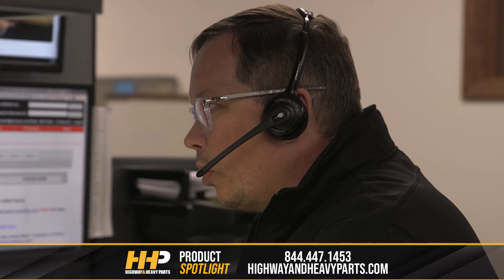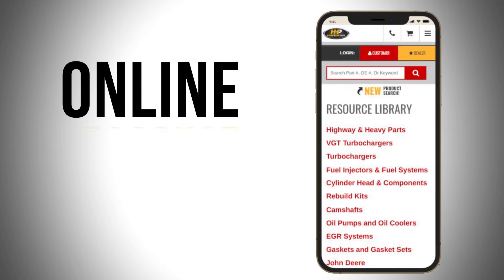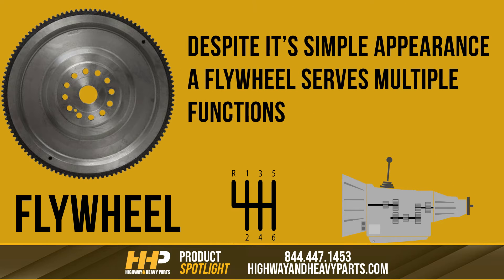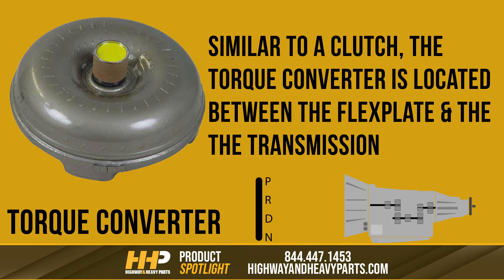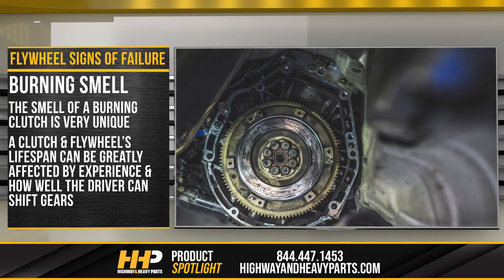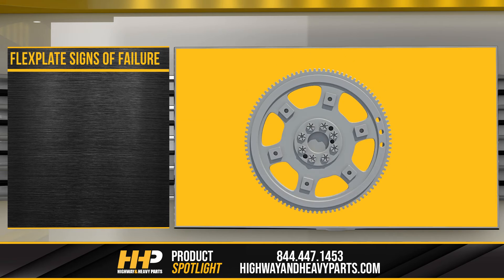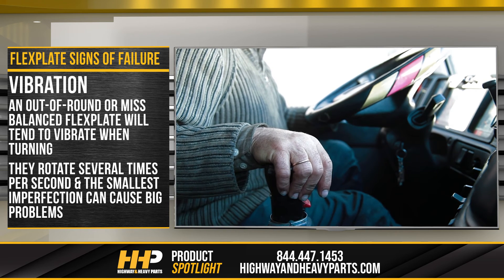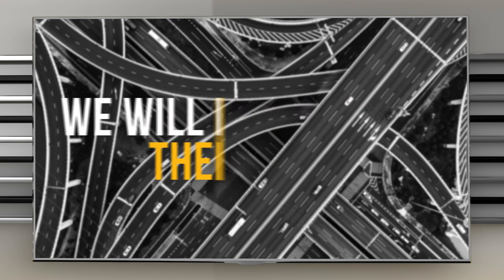Flywheel Vs Flexplate? What are they?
Discover the critical differences between flywheels and flex plates in diesel engines, and why choosing the right one matters based on your transmission type. Learn about their functions, unique features, and how to identify signs of potential failure.

What You Will Learn:
- Understand the role of flywheels and flex plates in diesel engines with manual and automatic transmissions.
- Differentiate between the structural and functional differences of flywheels and flex plates.
- Identify key indicators of failure for both components and how they affect engine performance.

Step-by-Step Guide/Tutorial:
Step 1: Learn about flywheels and their role in manual transmission setups, including how they store kinetic energy and assist in clutch operation.
Step 2: Explore the function of flex plates in automatic transmission vehicles, connecting the engine's crankshaft to the torque converter and transmission.
Step 3: Understand the specific signs of failure for flywheels, such as burning smells, gear slippage, and clutch vibrations, versus signs for flex plates like starting problems, knocking sounds, and vibrations.

Key Benefits:
- Ensure optimal performance and reliability by selecting the correct component for your diesel engine's transmission type.
- Learn preventive maintenance tips to prolong the lifespan of your flywheel or flex plate and avoid costly repairs.
- Access expert advice and quality OEM diesel engine parts from Highway and Heavy Parts to keep your engine running smoothly.